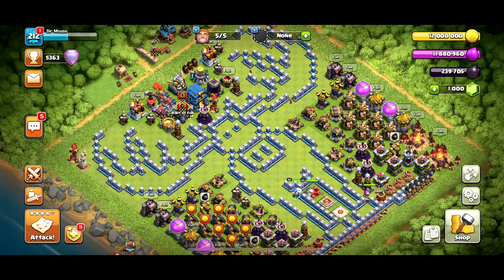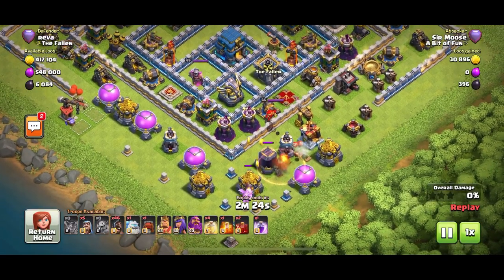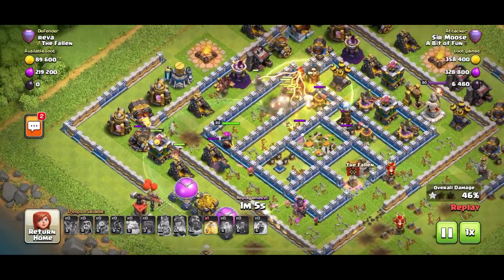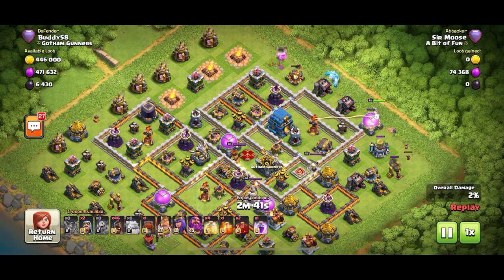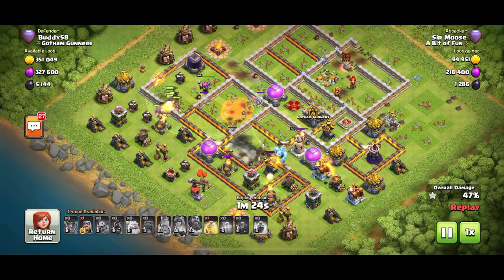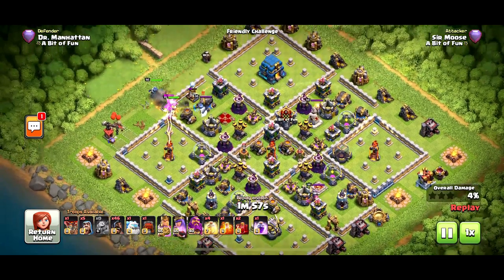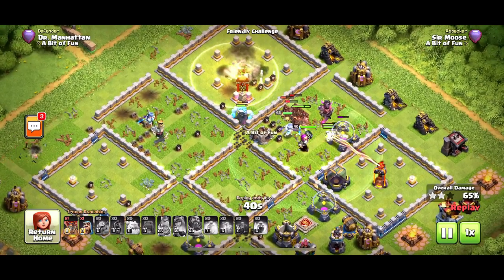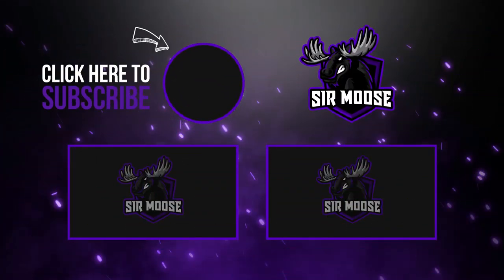*MASS HOGS* BEST TH12 Attack Strategy - FUN, EASY & POWERFUL! - Clash of Clans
The BEST TH12 Attack Strategy, MASS HOGS! We'll watch AMAZING replays and I'll show you how to 3 Star TH12 opponents using this fun yet lethal TH12 attack strategy. We'll also go through the army composition (below).

SIR MOOSE ARMY! You’ll receive sneak peaks and exclusive content! The membership ‘JOIN’ button and details are on the main channel page or follow this

Main Army Comp:

46 x Hogs / 5 x Wizards / 1 x Ice Golem

Spells: 4 x Heal / 2 x Skeleton / 1 x Poison

Clan Castle: PEKKA, Ice Golem & Rage

Also check out 'Clash Of Clans Layouts Sharing' Facebook Group. A great community with loads of AWESOME base designs to download!